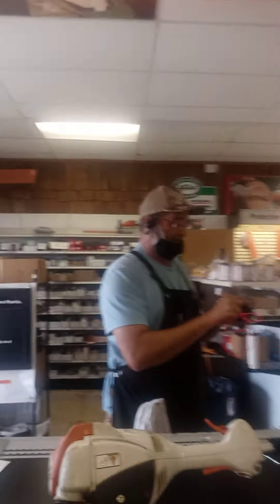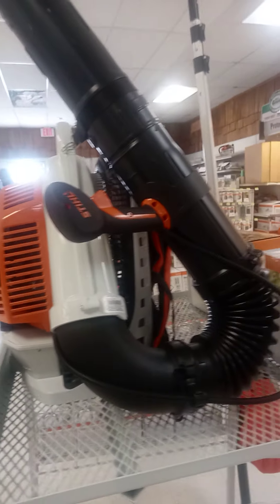James at Elkins Hardware pt2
Part2 of James at Elkins Hardware store checking to see why the trimmer isn't spinning.